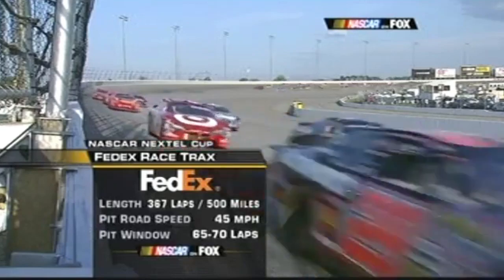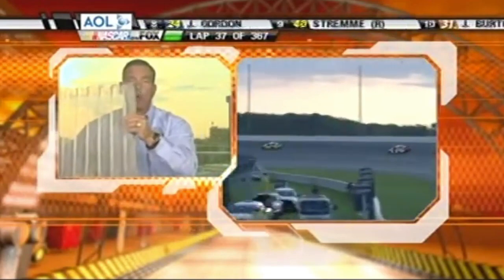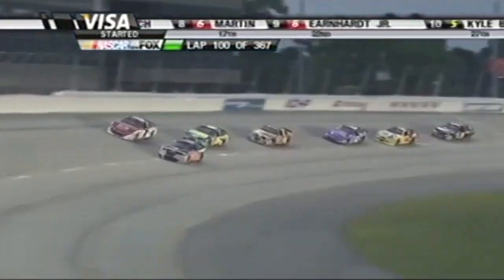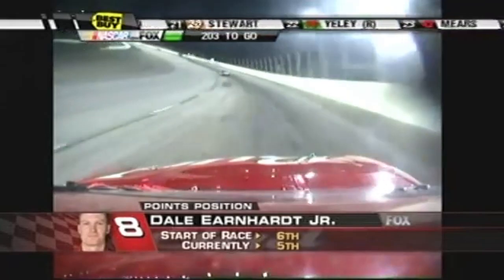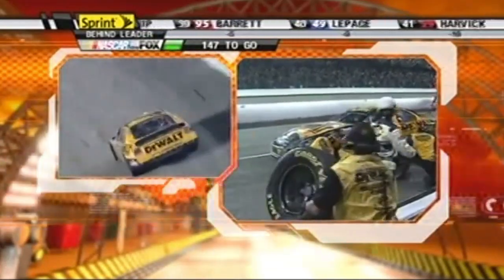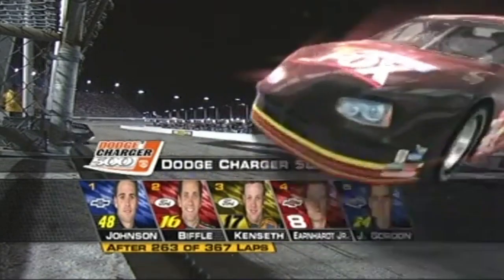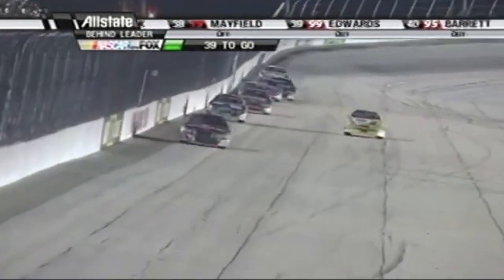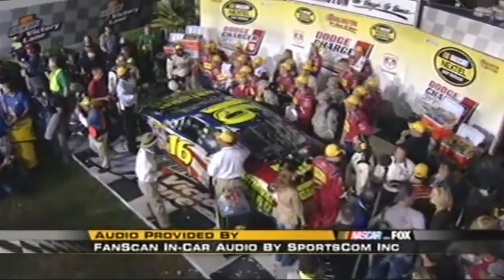2006 Dodge Charger 500